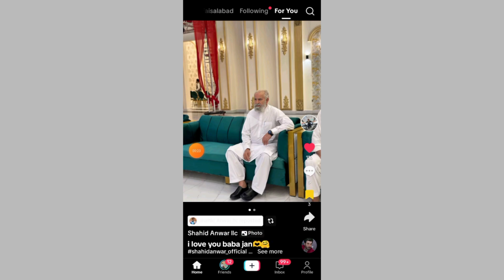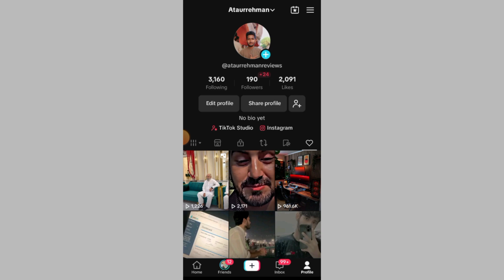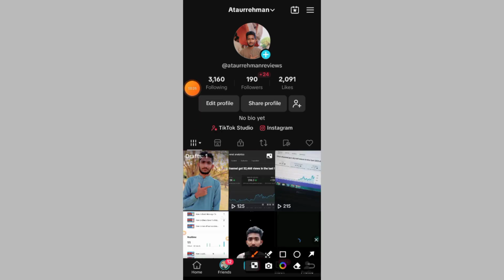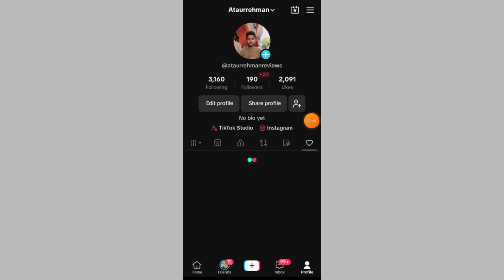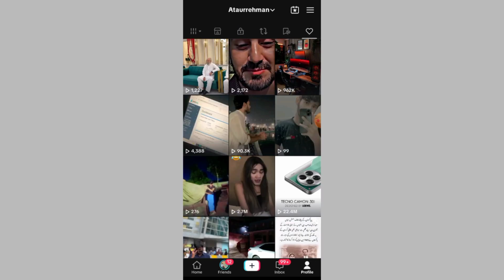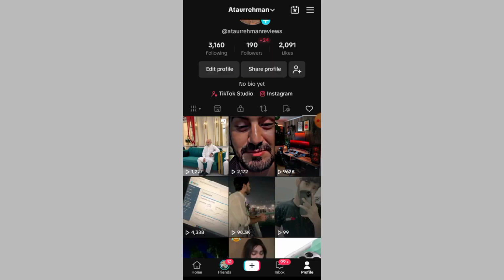How to check your favorite videos in TikTok